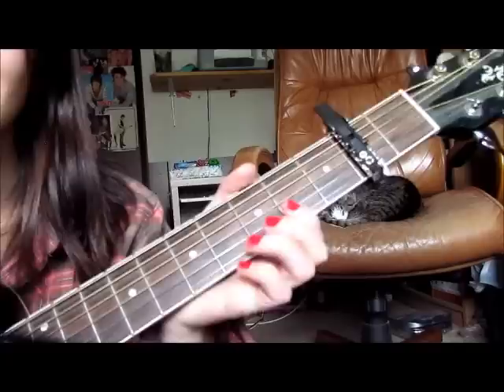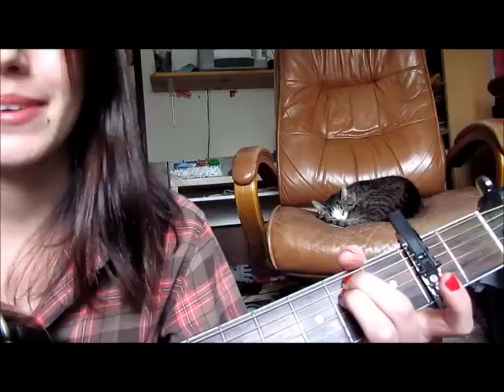Taylor Swift - State Of Grace - Guitar Tutorial & Chords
Verses + Chorus: D, G
Bridge: D, G, Em, D, G